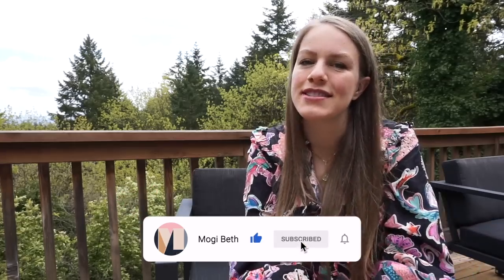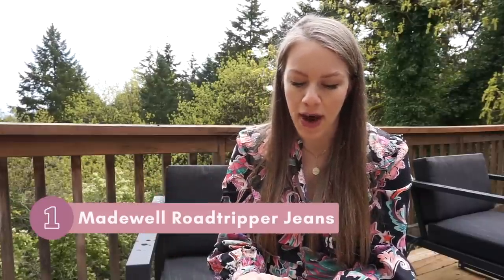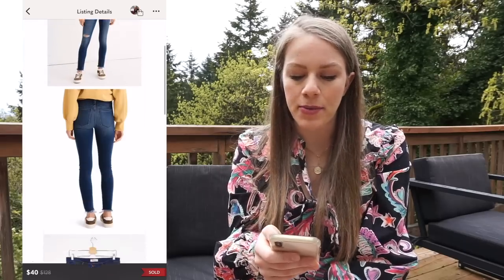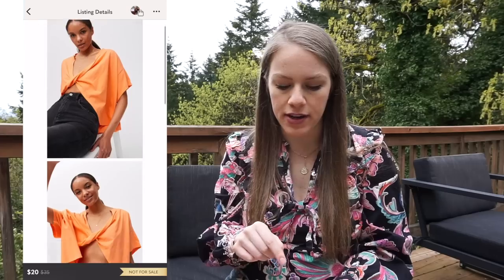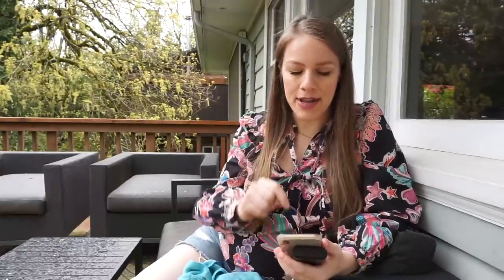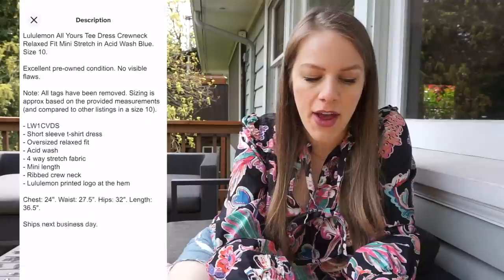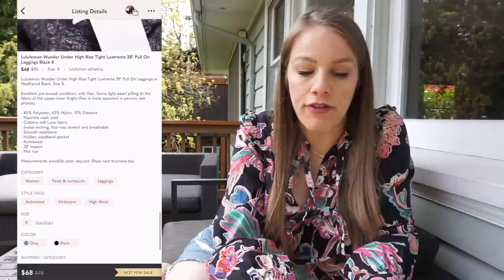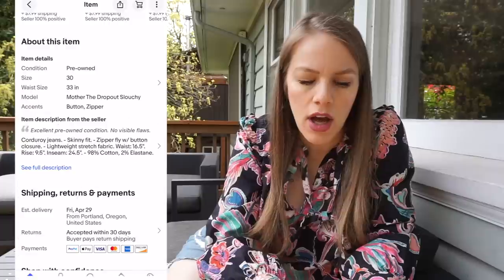What's Selling FAST for Me in 2022 as Reseller on Poshmark & eBay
As resellers, we all want to know What's Selling FAST right now. So today, I am discussing 12 clothing items, styles and brands that are selling fast for me in 2022 on Poshmark, eBay, Mercari and Tradesy as a Full Time Reseller. I discuss each brand, plus examples of items of What Sold from my Poshmark, eBay, & Tradesy reselling business!

Chapters:
Intro - 0:00
1. Madewell Roadtripper Jeans - 1:56
2. Urban Outfitters Recent Styles - 4:00
3. Betabrand Pants - 7:19
4. Patagonia - 9:33
5. Levi's High Rise Rigid Denim - 12:05
6. Lululemon Bottoms & Dresses - 14:15
7. Mother - 18:35
8. Figs Scrubs - 21:58
9. Marine Layer - 25:28
10. Miraclesuit One Pieces - 27:47
11. Athleta Black Pants/Jumpsuits - 29:56
12. Sorel - 31:49
Outro - 33:11